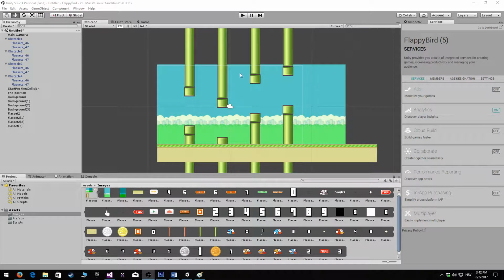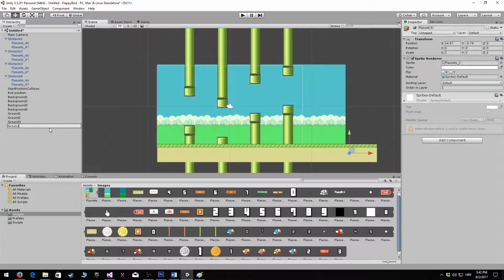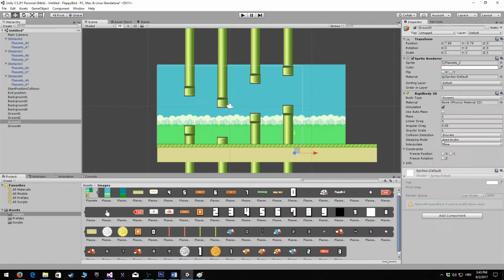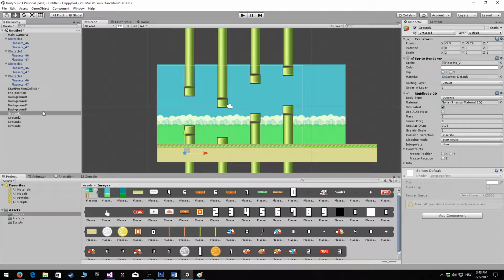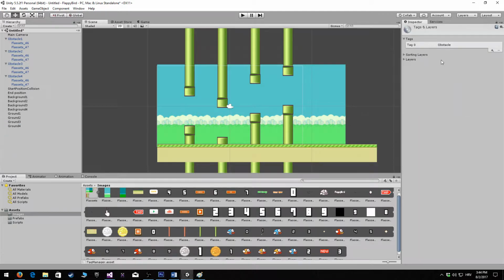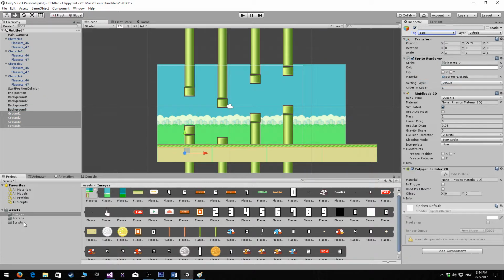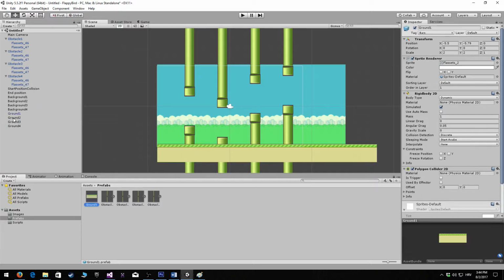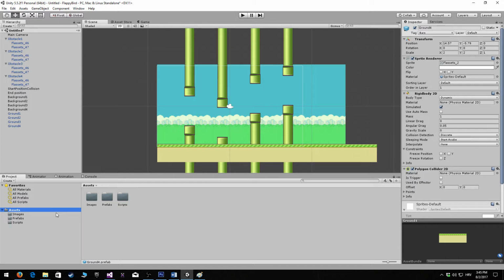HOW TO MAKE a Flappy Bird Clone in Unity - Unity Tutorial - Part 7 - Refactoring